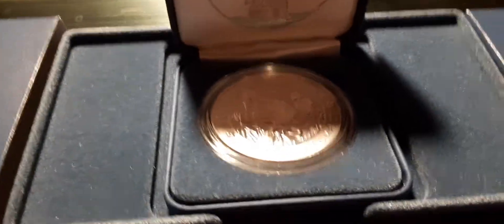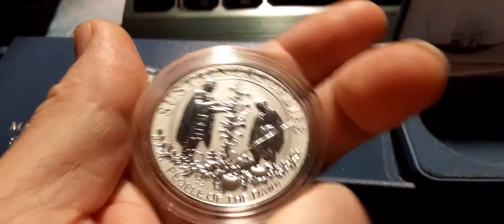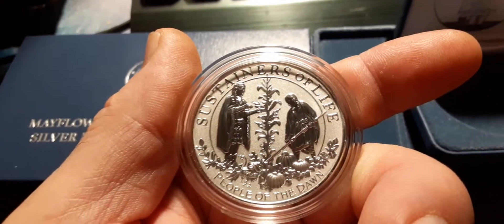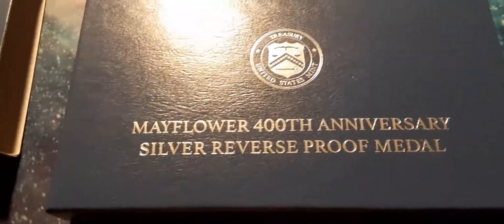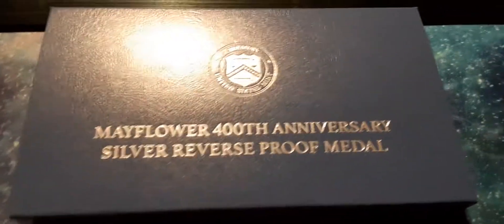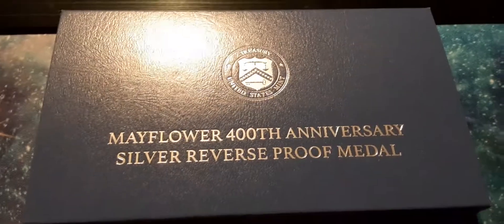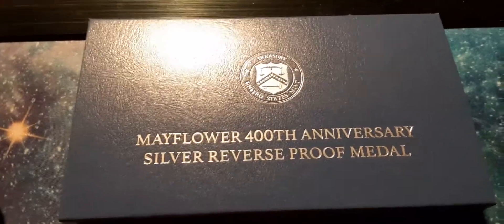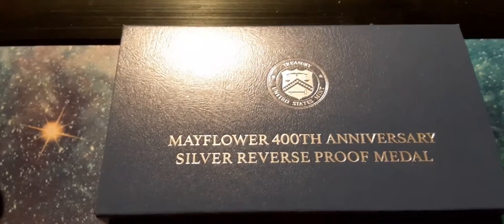Mayflower 400th anniversary silver reverse proof medal review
got skunked in v75 dollar but I got one of these 20k total minted